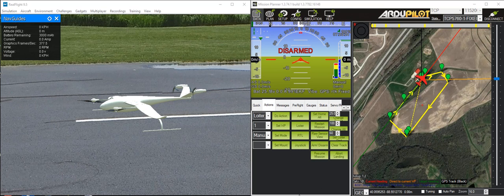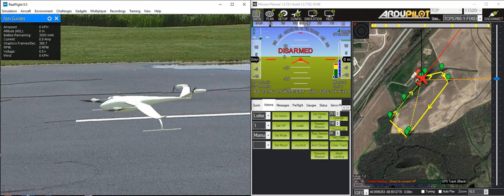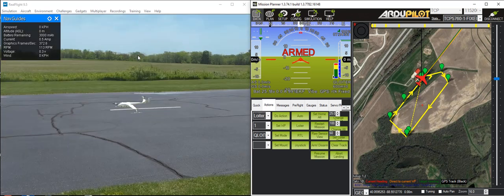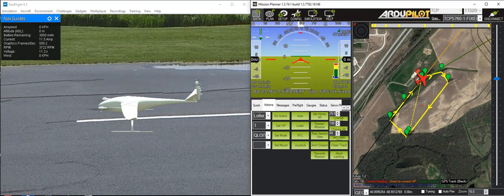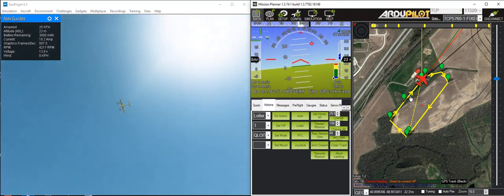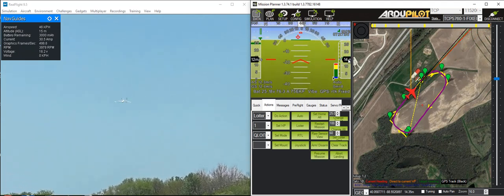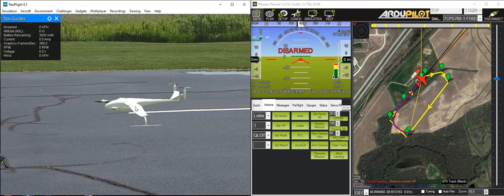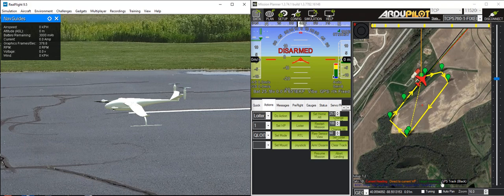Telluraves Raptor 200 Demo Flight with ArduPilot SITL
This is a demonstration of the Telluraves Raptor 200 in RealFlight9 with ArduPilot
Many thanks to Brandon MacDougall for the 3D modelling work!